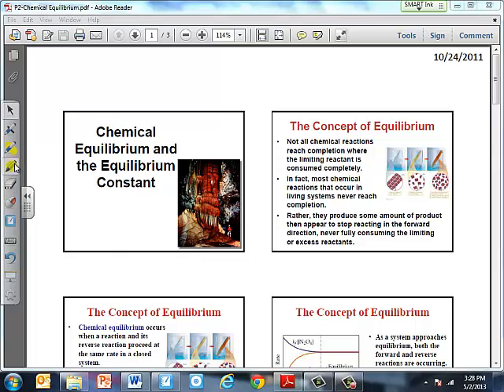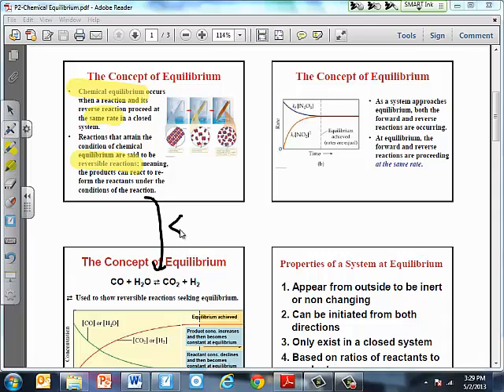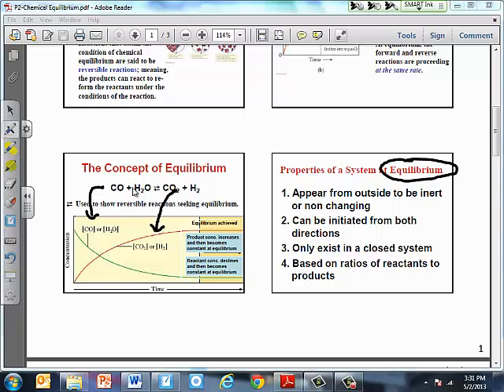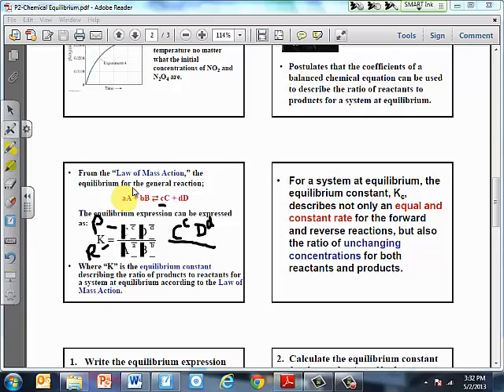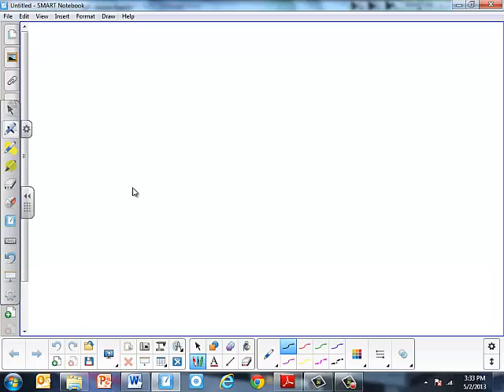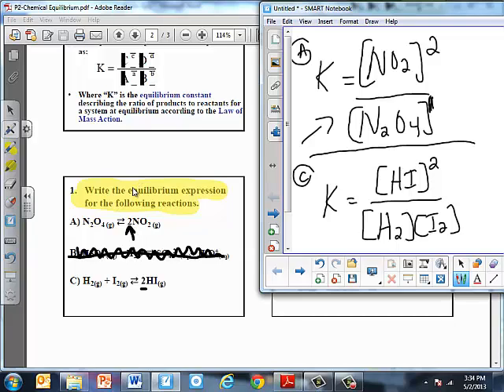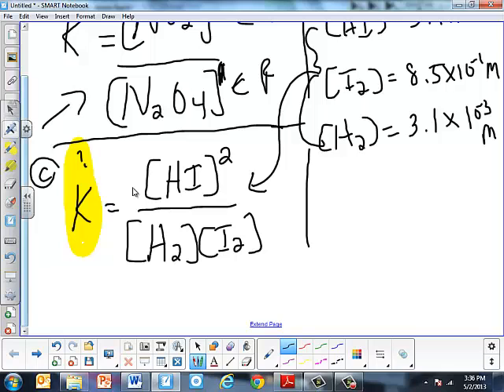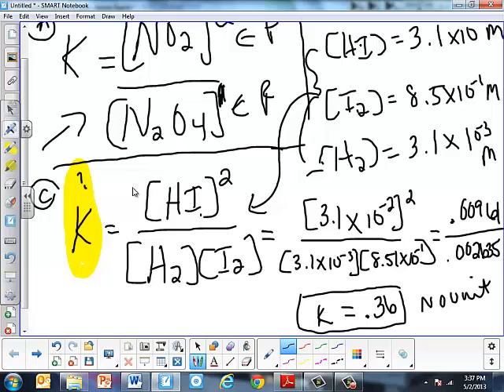12.d Equilibrium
Equilibrium expressions and solving for K